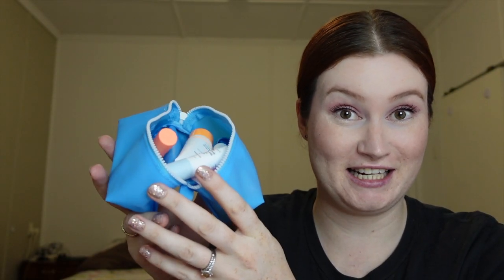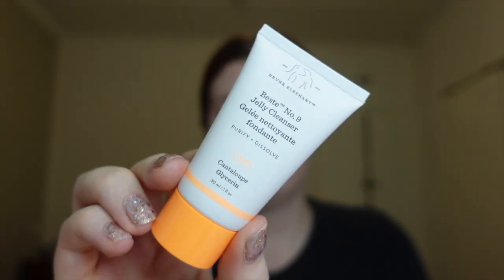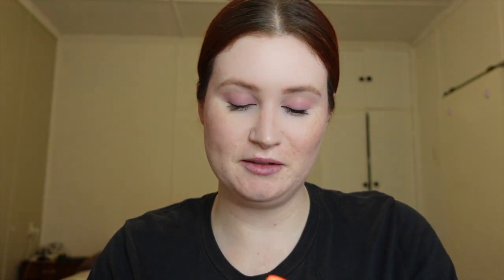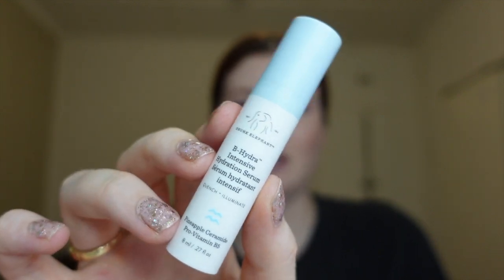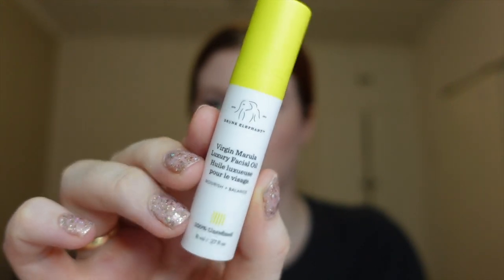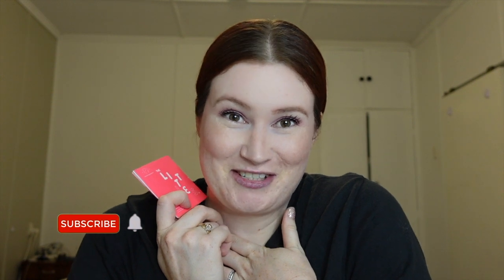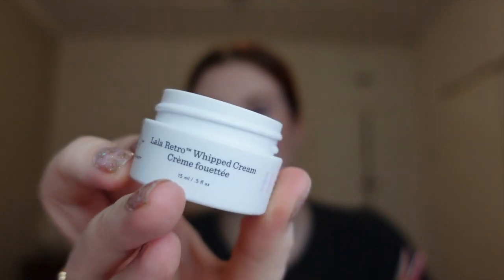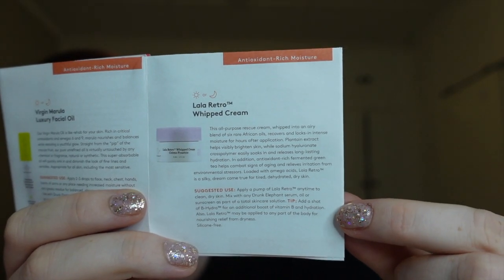DRUNK ELEPHANT the littles *Christmas Gift Idea* // VLOGMAS 🎄#8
Cheers
-GGP
xx

Love,
Lydia Fay